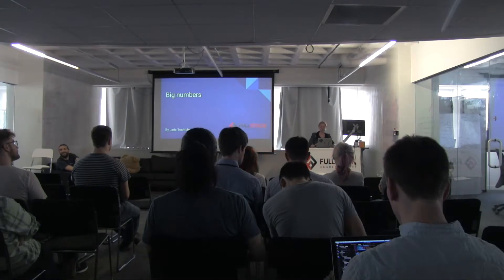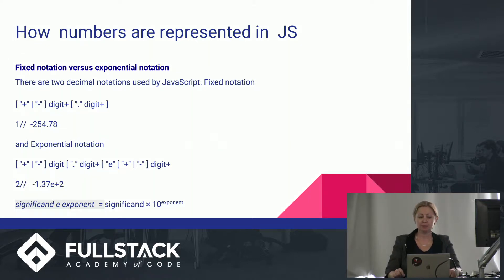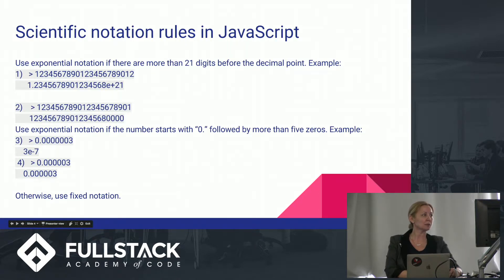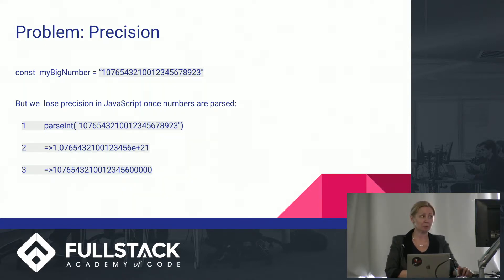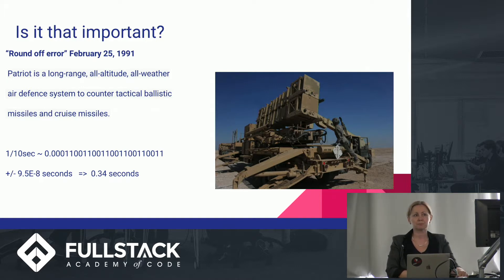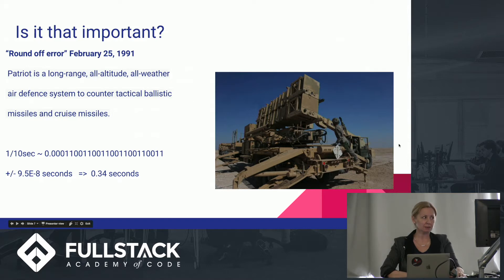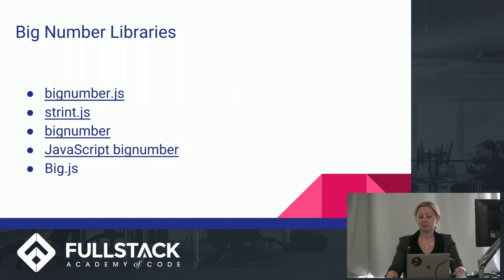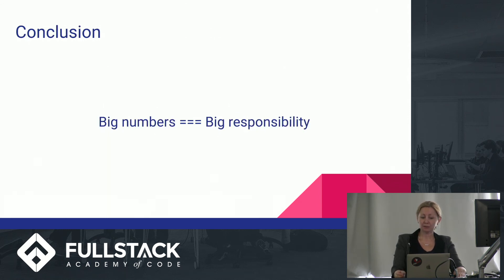Tech Talk: How to work with Big Numbers in JavaScript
In this video, Lada Tochtcheva talks about big numbers and why you should be careful working with them in JavaScript. Lada describes some difficulties you might encounter , and talks about why it is helpful to manipulate big numbers as strings to overcome those difficulties. Lada also provides a brief introduction to JavaScript libraries specifically created for handling big numbers.